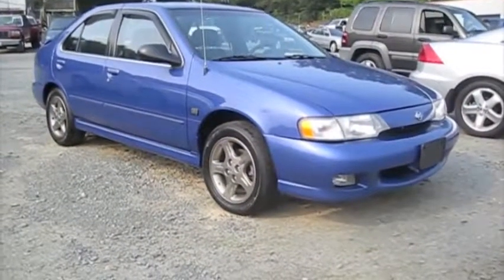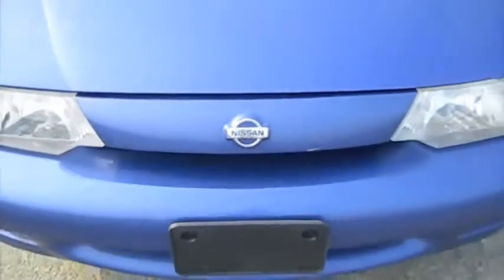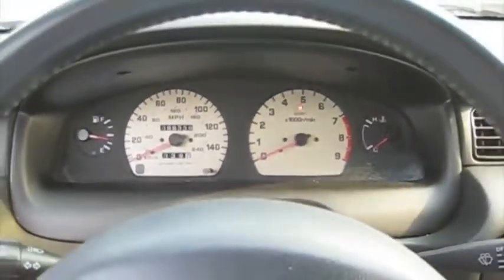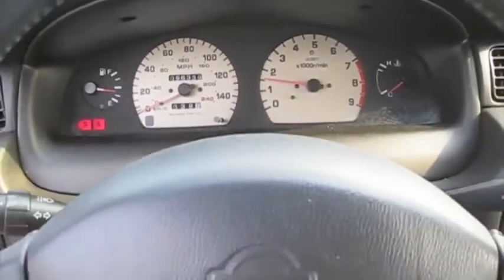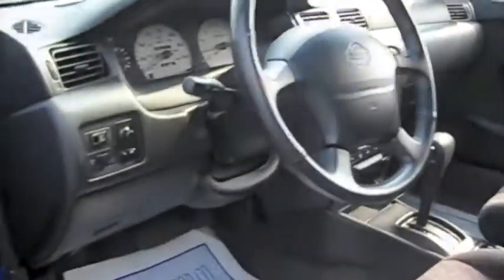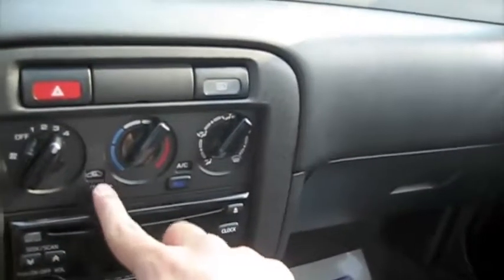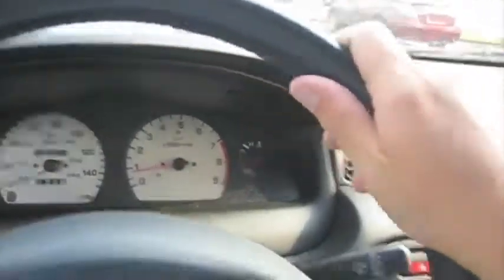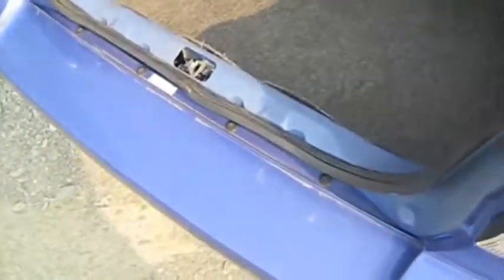1999 Nissan Sentra SE Limited Start Up, Engine, and In Depth Tour